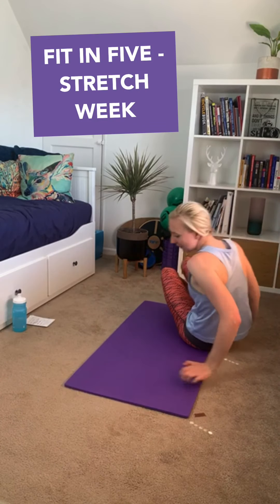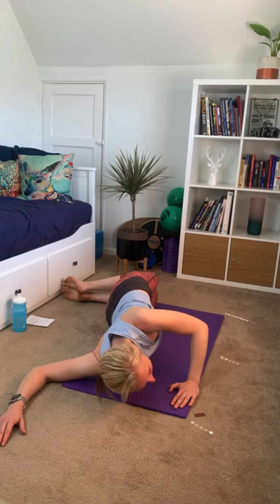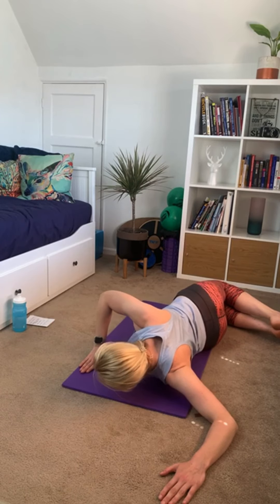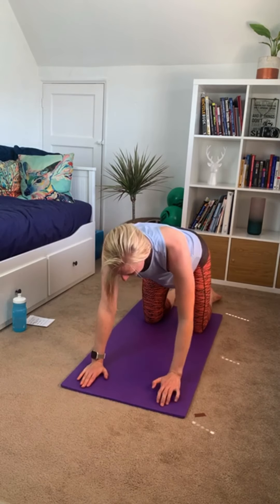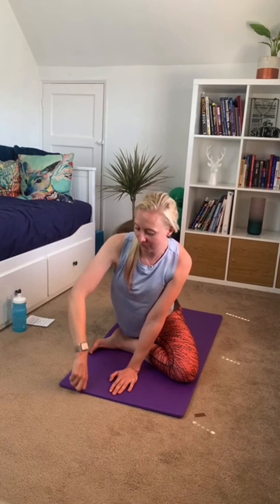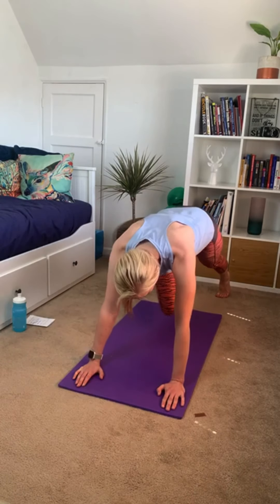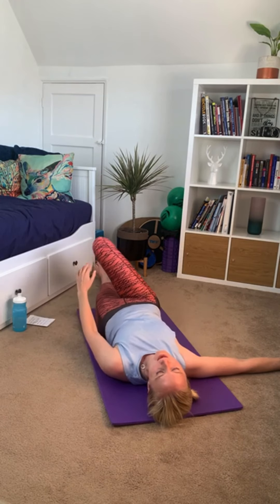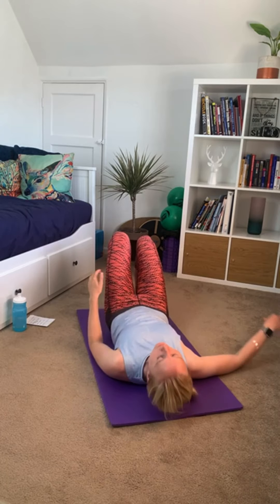FIT IN FIVE - STRETCH WEEK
Final one of the week, today was a mash up of the stretches we have done during the week. Remember to get the most out of these stretches please hold them for 1 min at a time 😎